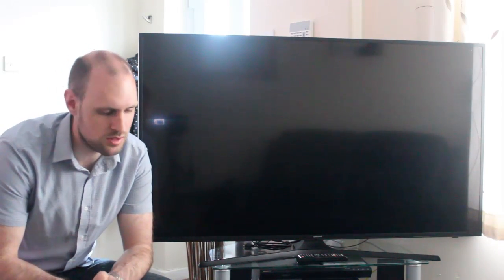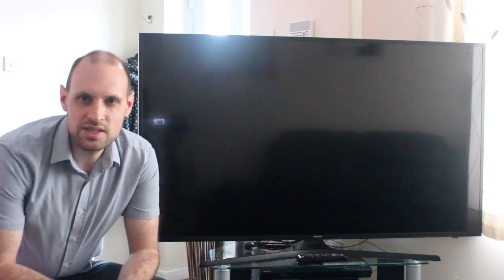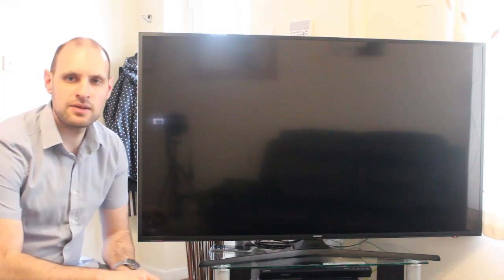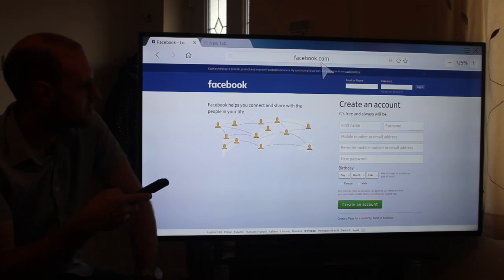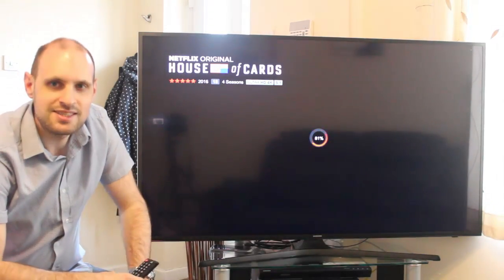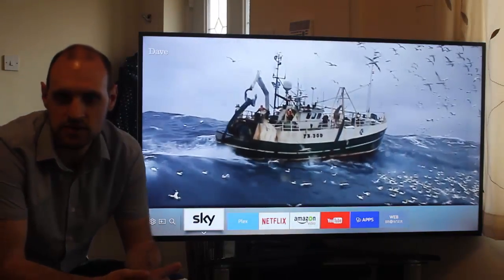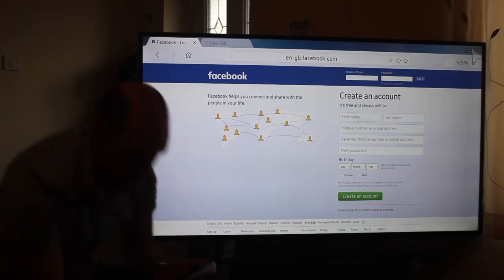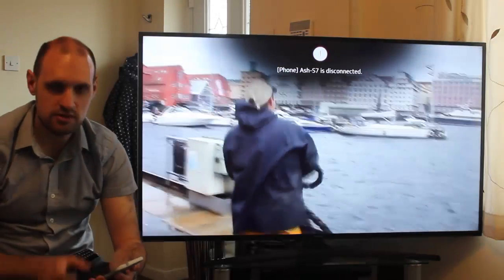AO.COM Samsung UE55KU6000 4K Ultra HD Smart TV Review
Review of the Samsung UE55KU6000 4K Smart TV which I was sent by AO.COM